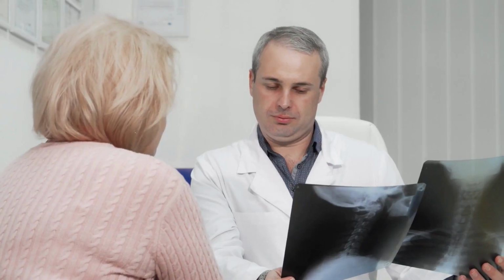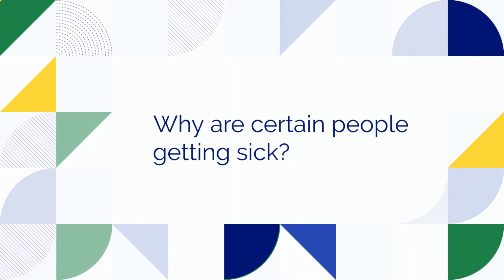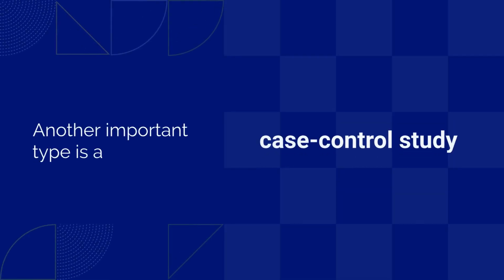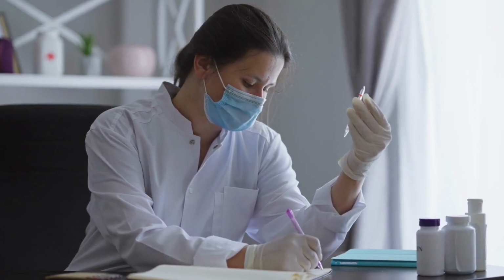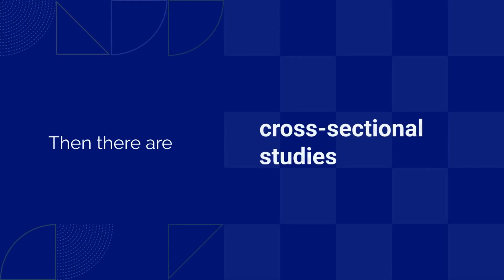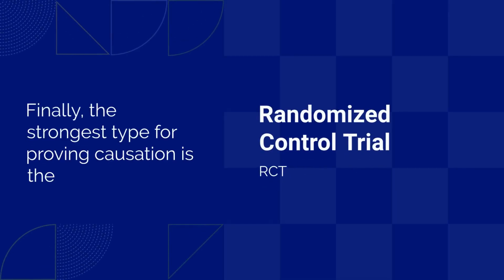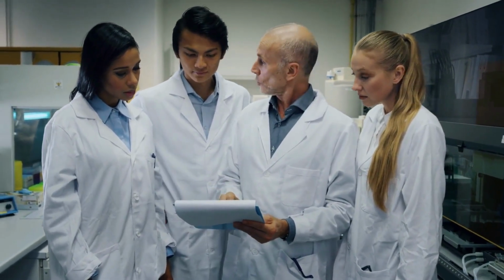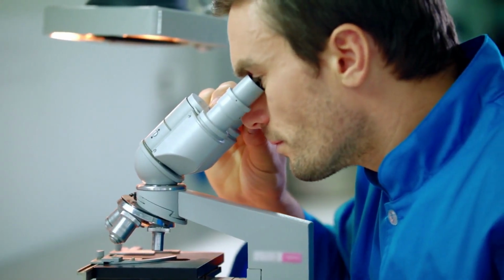What is Analytical Epidemiology?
What is Analytical Epidemiology? -- Analytical epidemiology is a fundamental branch of epidemiology focused on investigating the causes and determinants of health-related states or events. Unlike descriptive epidemiology, which describes disease patterns by person, place, and time, analytical epidemiology delves into the "why" and "how." Its primary objective is to test hypotheses about the relationships between specific exposures (e.g., lifestyle factors, environmental agents, genetic predispositions) and health outcomes (e.g., diseases, injuries). This is achieved through rigorous observational studies, primarily case-control studies, which compare past exposures between diseased and non-diseased individuals, and cohort studies, which follow exposed and unexposed groups over time to assess disease incidence. By quantifying associations, calculating risk measures (like odds ratios or relative risks), and assessing causality criteria, analytical epidemiology identifies risk factors, protective factors, and causal pathways. The findings are crucial for developing evidence-based public health interventions, prevention strategies, and informing clinical practice, ultimately aiming to reduce disease burden and improve population health by identifying modifiable determinants.